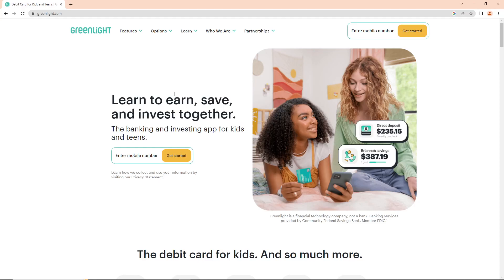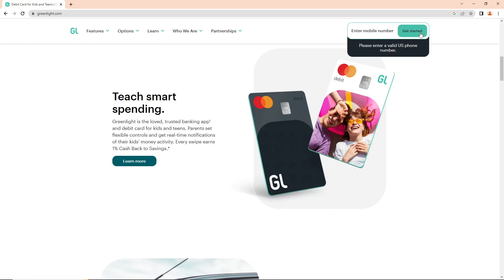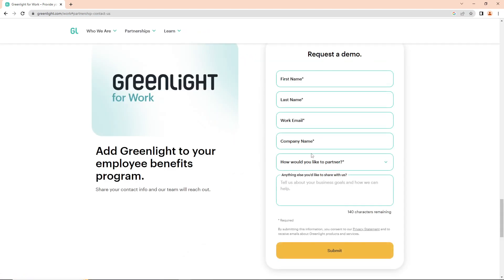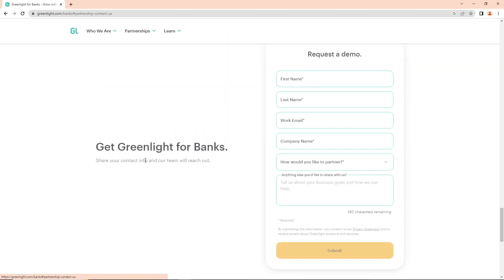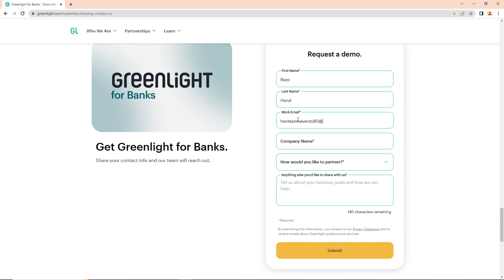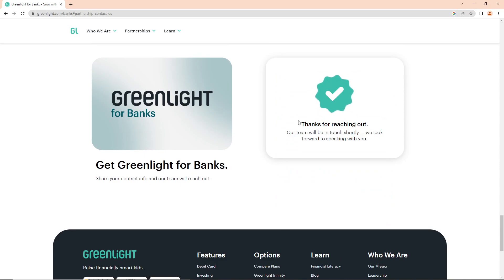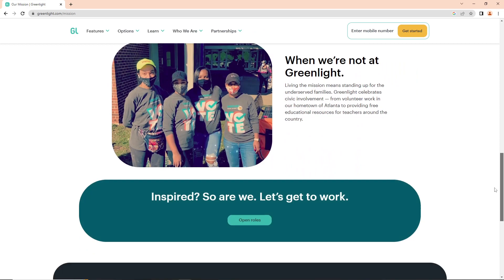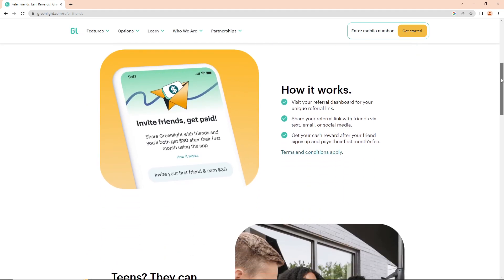How to Use GreenLight to Transfer Money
Discover the power of GreenLight for effortless money transfers in this comprehensive tutorial. Whether you're a parent, guardian, or educator, GreenLight offers a user-friendly platform to manage and transfer money to your children. Learn how to set up accounts, allocate funds, monitor spending, and track transactions. With step-by-step guidance, you'll navigate through the app's features, ensuring your children's financial independence and responsible money management.